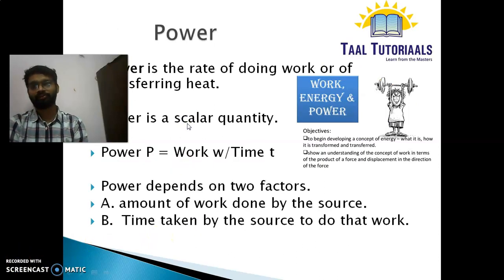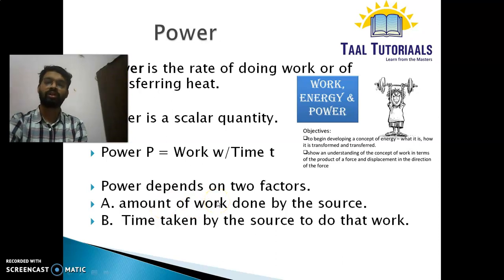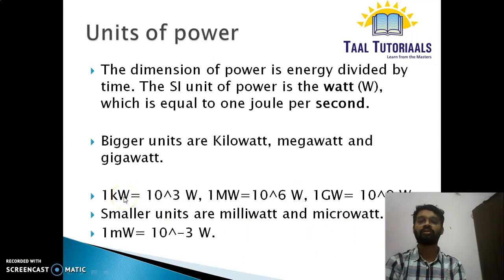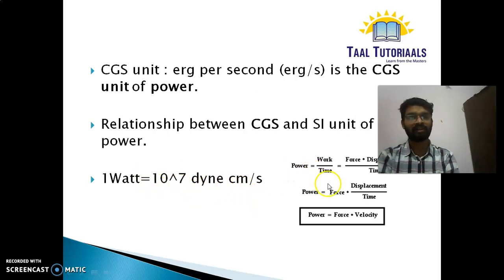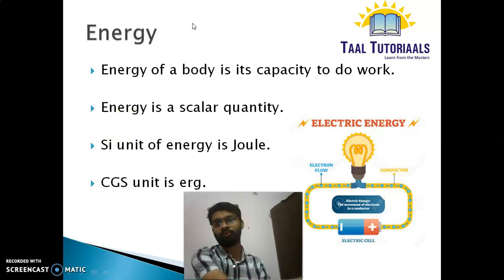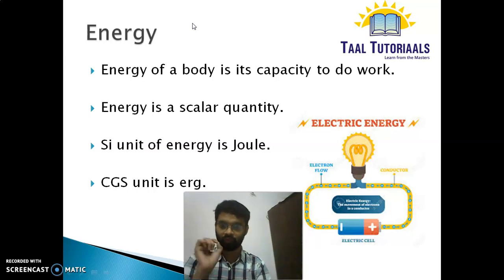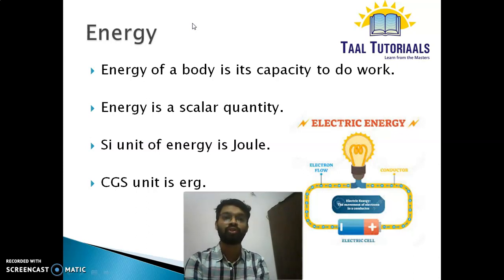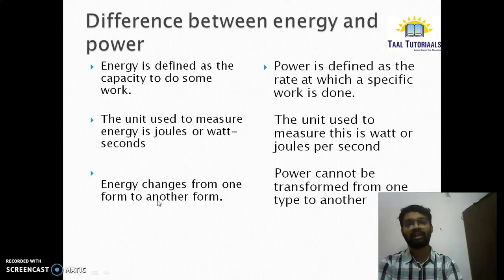CLASS 10TH ICSE WORK POWER AND ENERGY PART 2